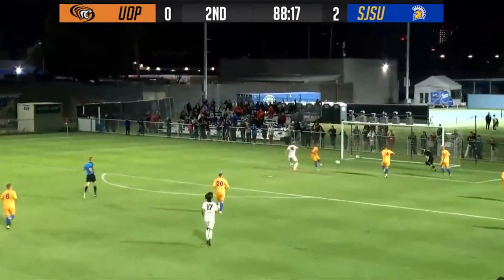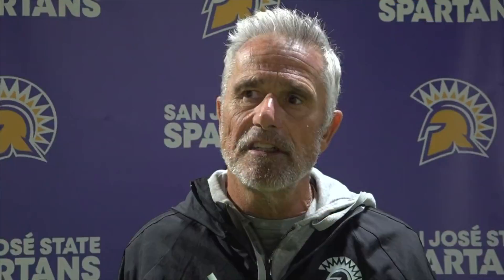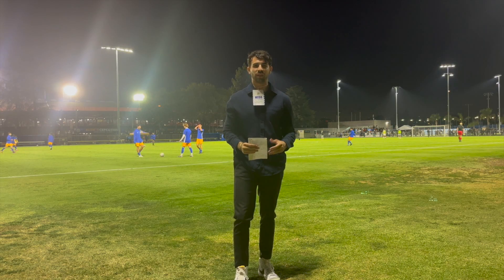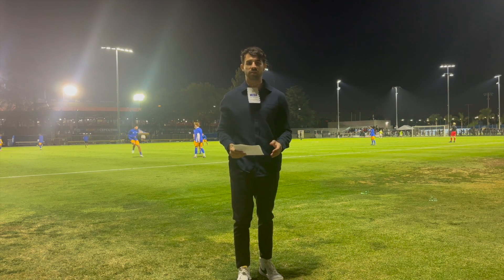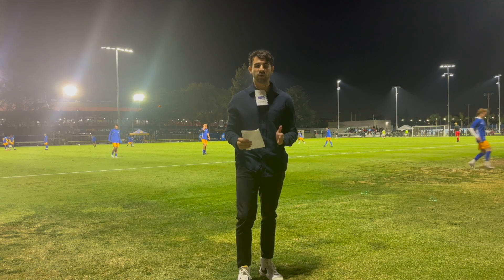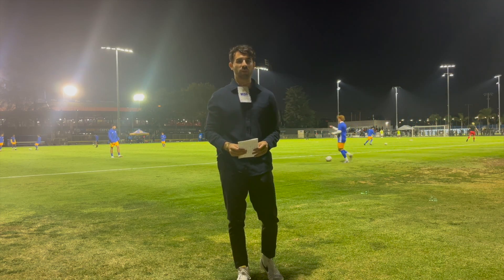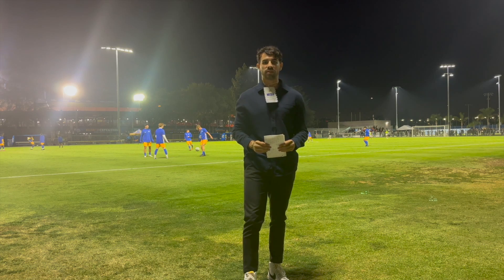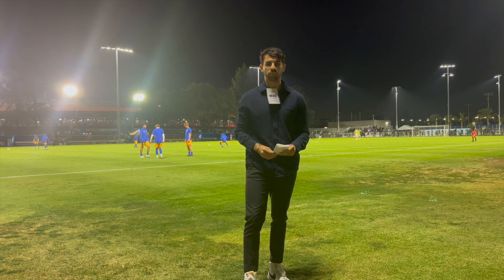Episode #3 The Spear SJSU Men's Soccer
In this episode, I will discuss about the Spartans' recent win against UOP and their win streak before facing Houston Christian in their first conference game.